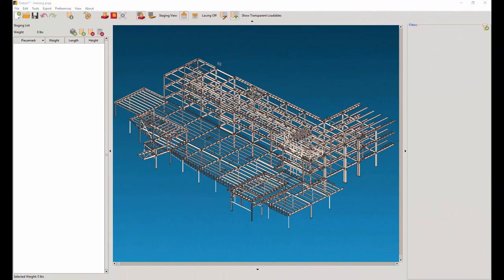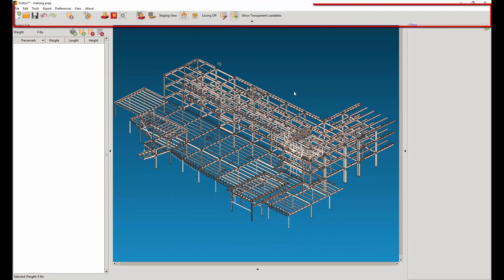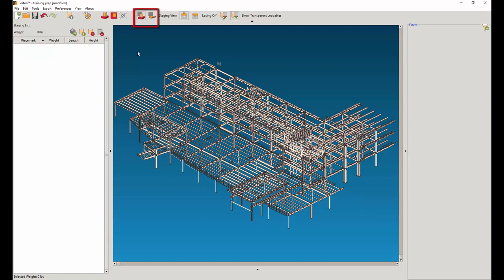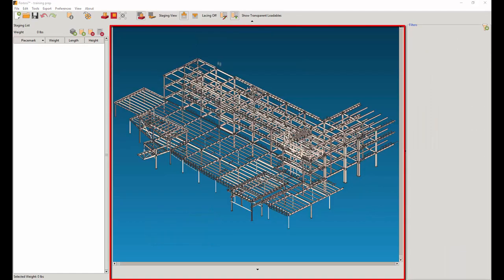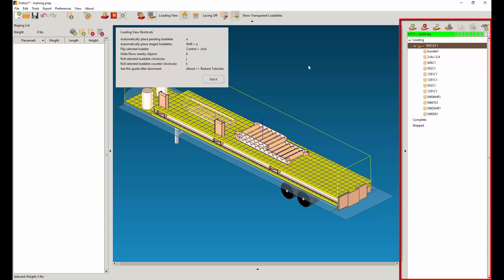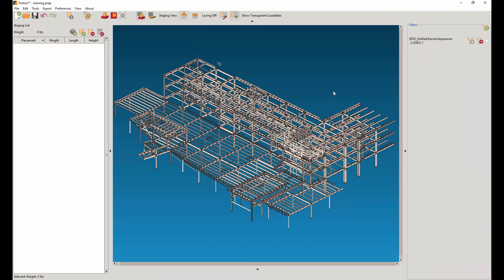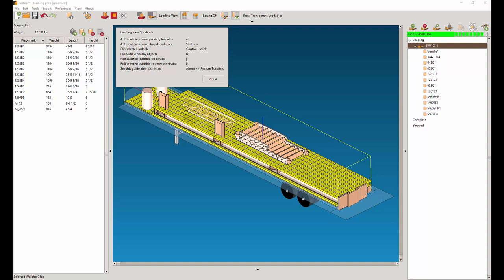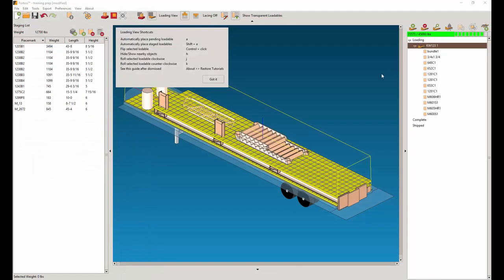Getting Started in SDS2 Fortosi General Screen Arrangement And Units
In this quick training overview, you'll learn how SDS2 Fortosi is laid out and become familiar with some of the terminology used in the software.